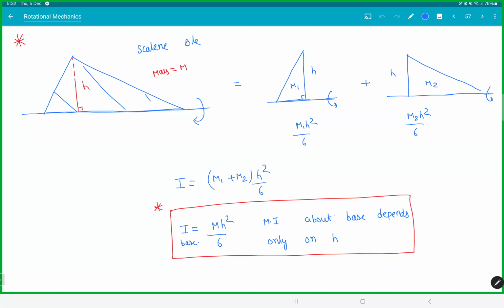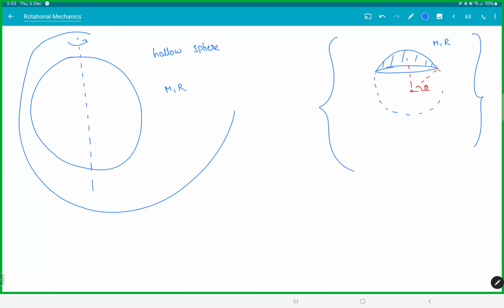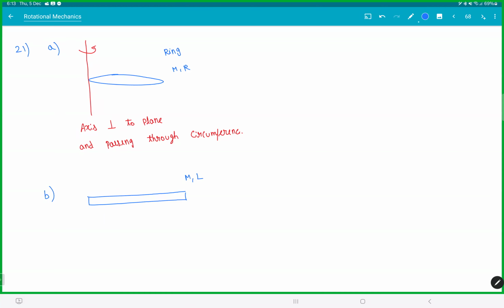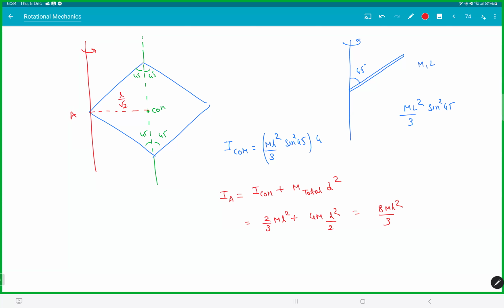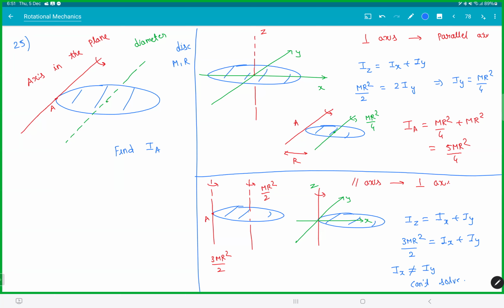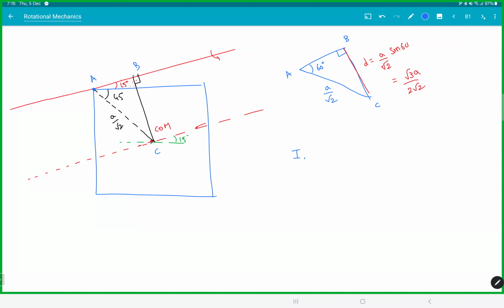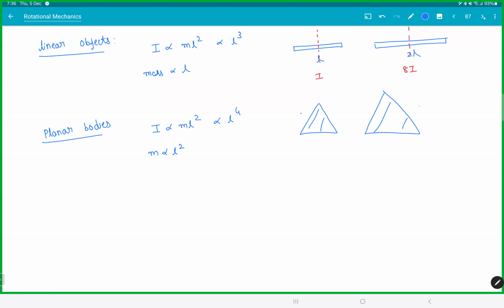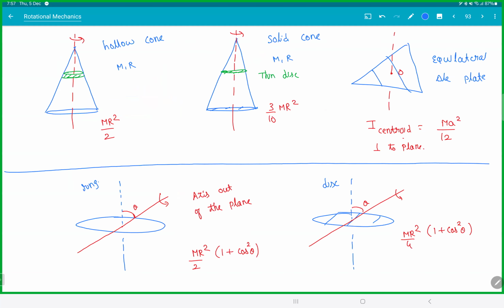Rotational Mechanics 3